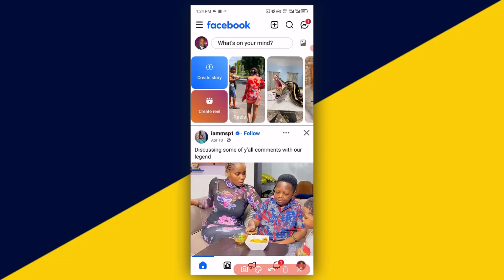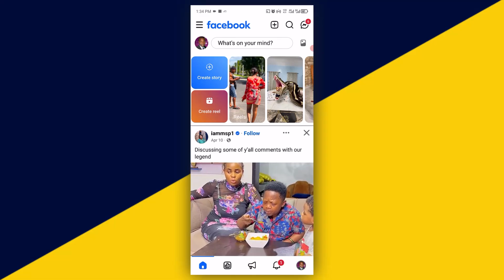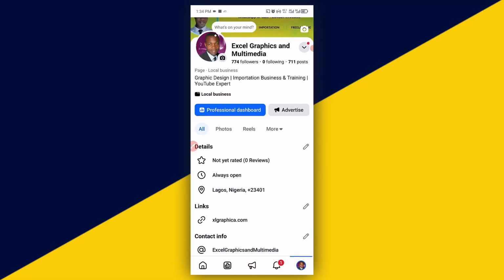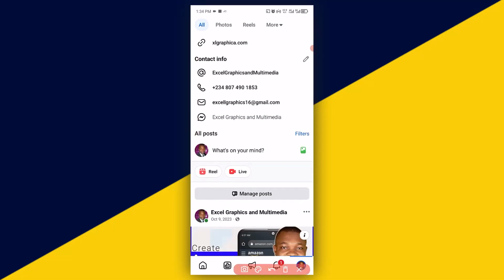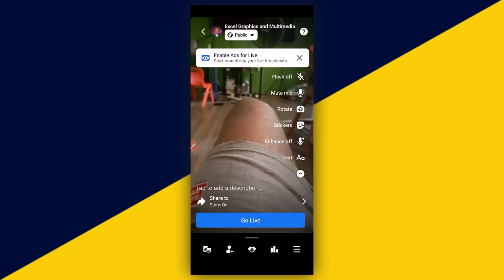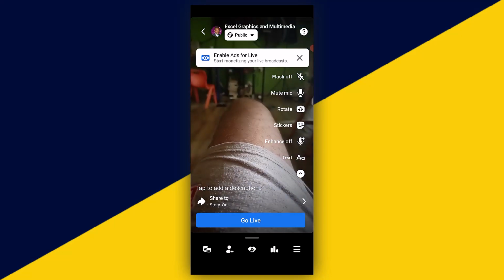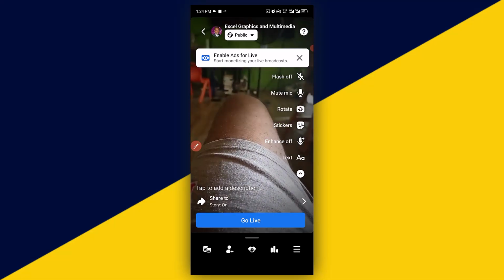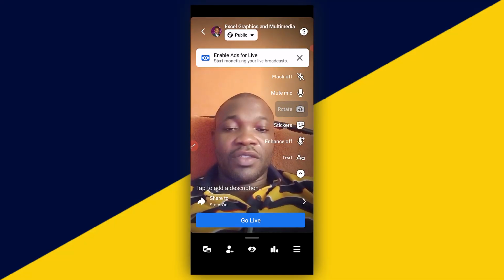How to Go Live on a Facebook Page — Complete Setup, Privacy Tips!